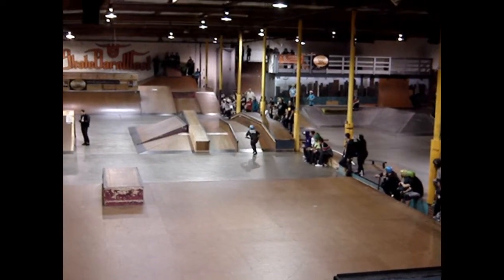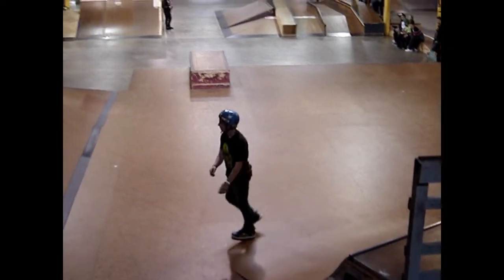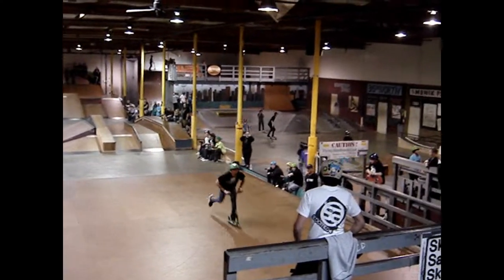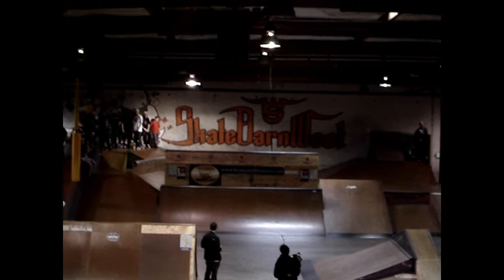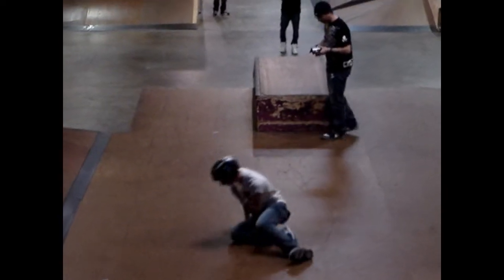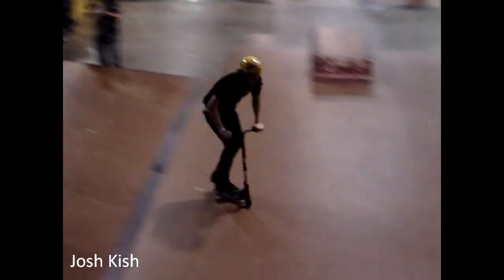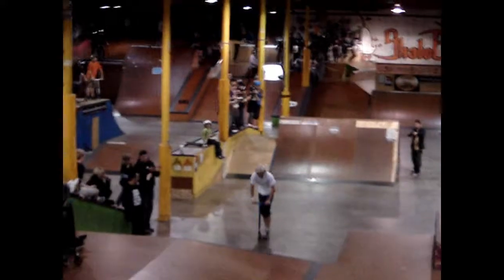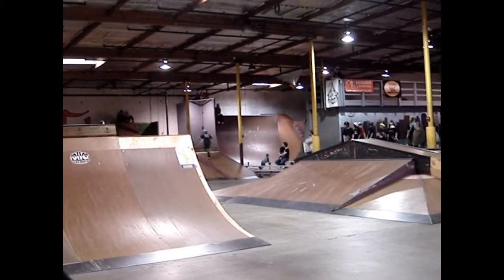Cooter Con 11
runs from Tyler Bonner, Raymond Warner, Dakota Schuetz , Capron Funk , Zig Short, Blake Bailor, Josh Kish, and jesse ikedah, jordan jasa